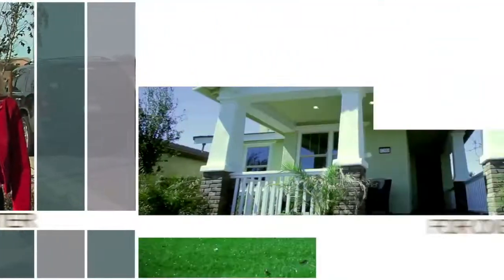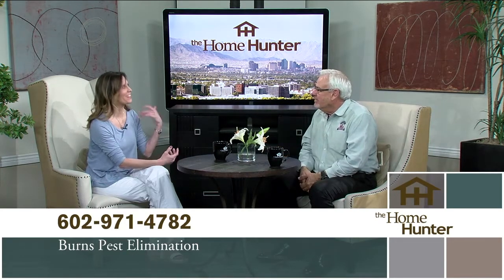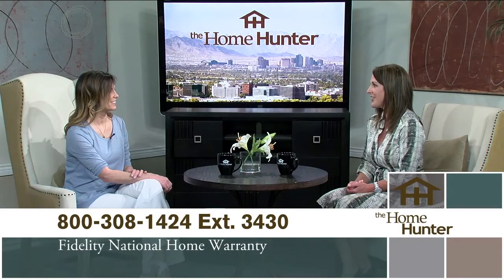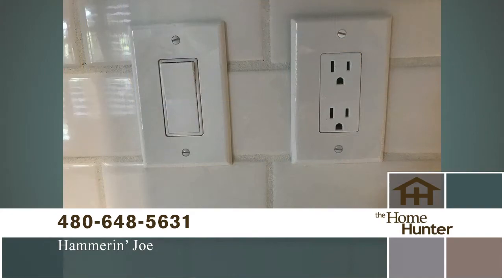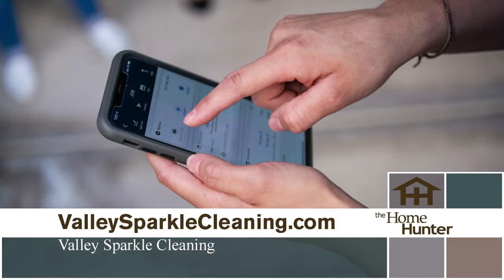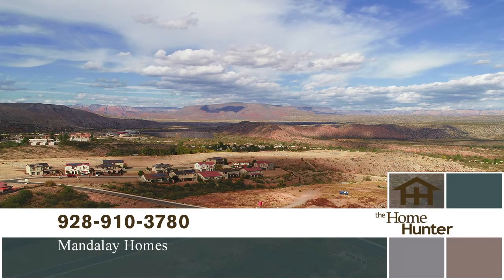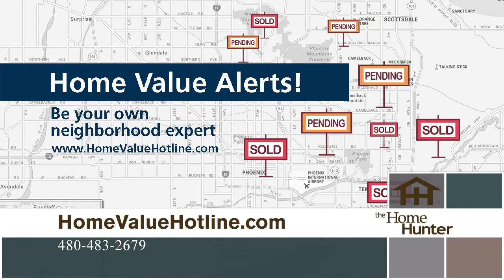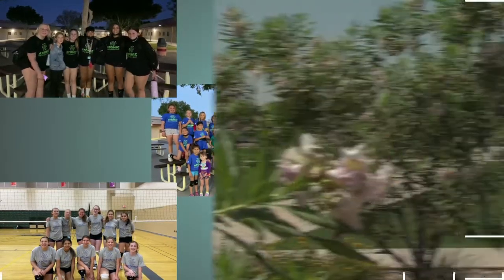Home Hunter May 9, 2021